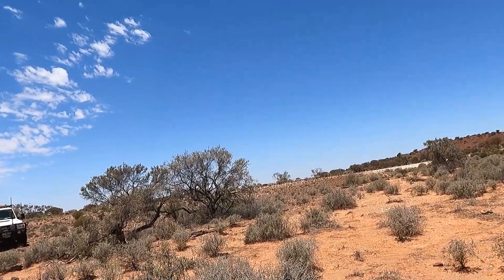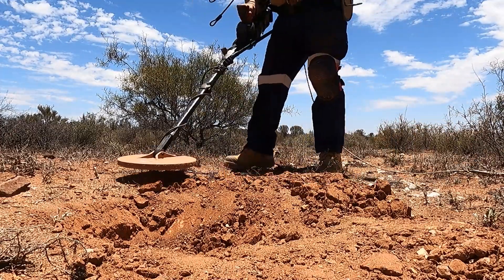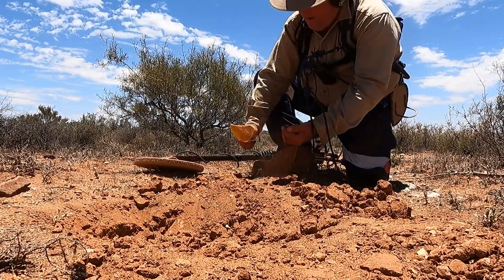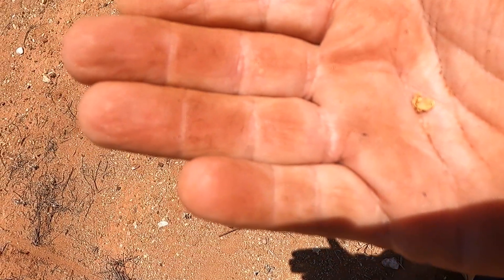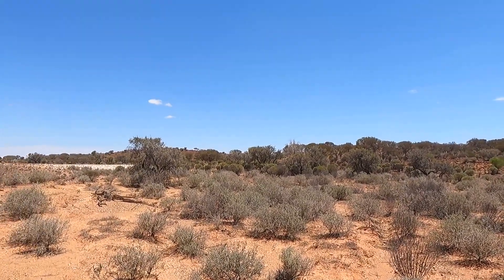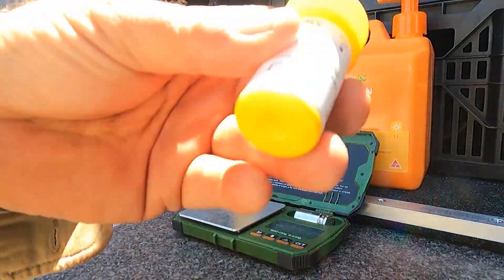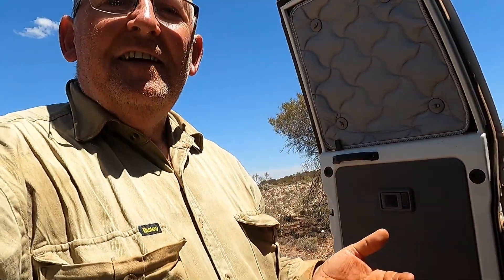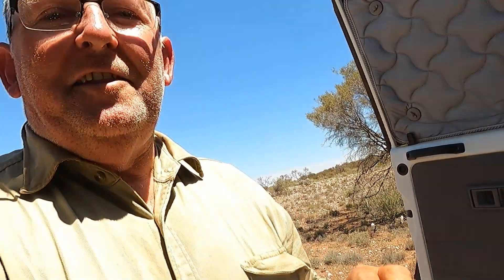Leonora Gold 12 Dec 2021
Leonora prospecting I found a little group of gold nuggets weighing in a bit over 4 grams